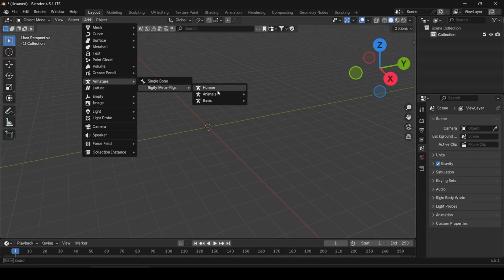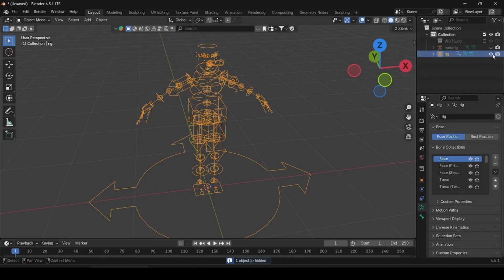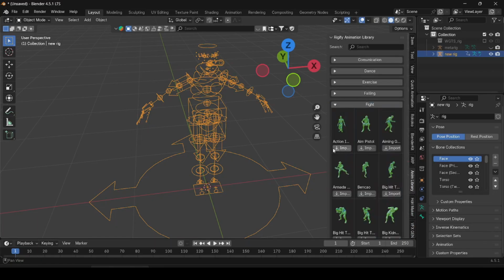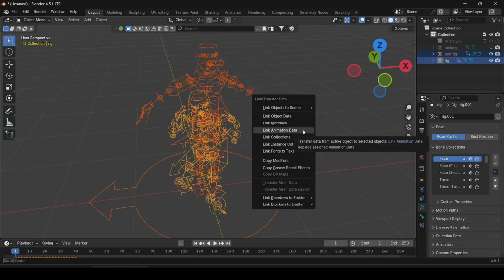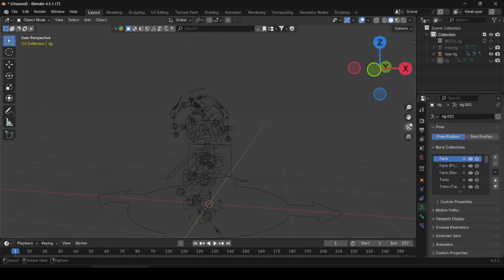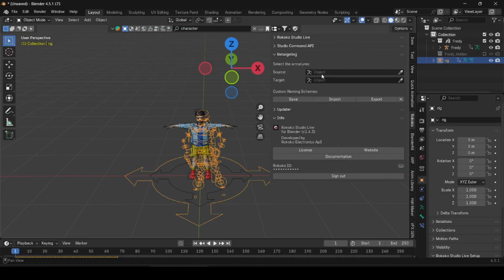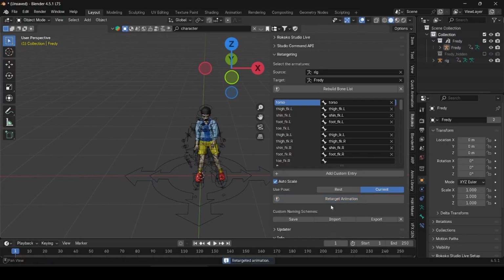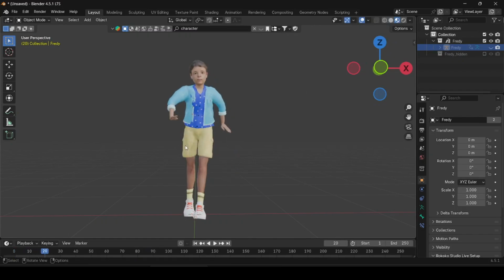Rigify Animation Library Guide | Ctrl+L vs Retargeting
Are your Rigify animations not working correctly with Ctrl + L? In this video, I explain why animation linking works perfectly on some Rigify characters but fails on others.

You'll learn:
✅ When Ctrl + L works correctly
✅ Why bone orientation matters
✅ How Blender version affects Rigify rigs
✅ Why downloaded Rigify characters may fail to link animations
✅ When to use Auto-Rig Pro or Rokoko Retargeting instead
✅ How to fix retargeting issues quickly
✅ Important settings for smooth animation transfer
✅ Rest vs Current setting explained
✅ Clear Transform All before retargeting

If your character is generated with Rigify in Blender 4.x or newer and the bone names and orientations match, Ctrl + L can transfer animations instantly. However, if you're using a downloaded character or an older Rigify rig, retargeting may be required for proper results.

This tutorial covers the complete workflow and common mistakes that cause animation transfer problems.

Timestamps
00:00 Introduction
00:30 Why Ctrl + L Works on Some Rigs
02:15 Bone Names & Orientation Explained
04:10 Testing with a Newly Generated Rigify Rig
06:00 Why Downloaded Characters Fail
08:20 Auto-Rig Pro Retarget Setup
10:45 Rokoko Retarget Setup
13:10 Rest vs Current Setting
14:30 Clear Transform All
15:30 Final Retarget Process
16:30 Conclusion